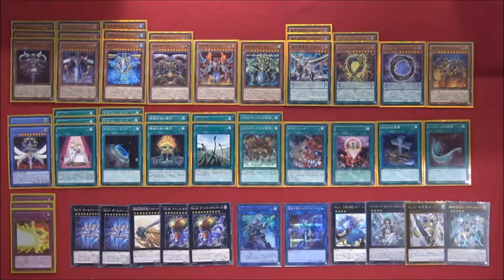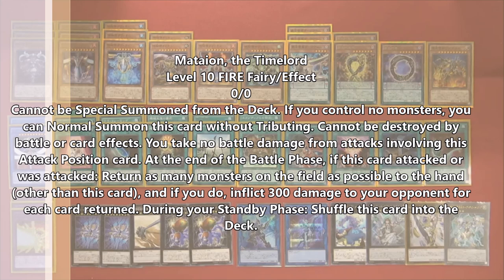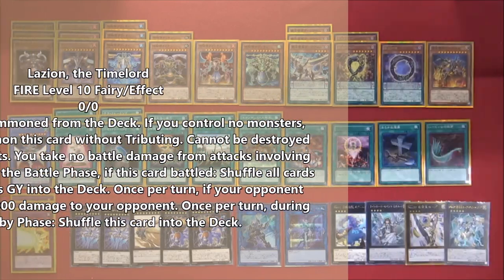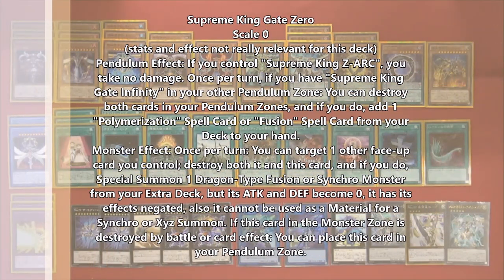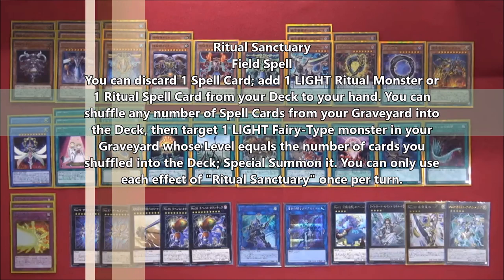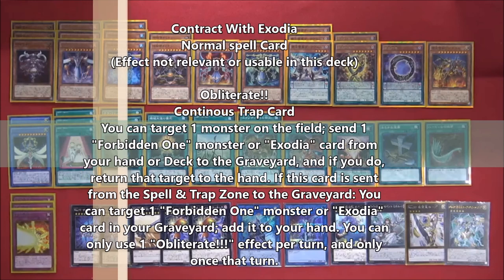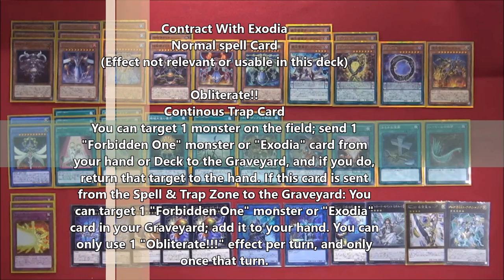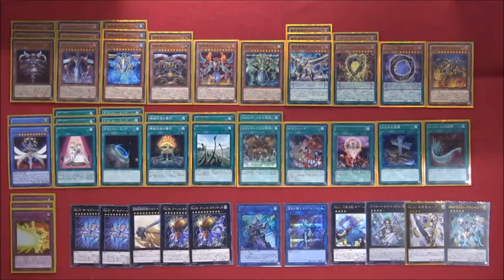Supreme Timelord Deck Profile + Combo Explanations and Decklist in Description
This was pre-recorded a week ago so don't mind me talking in future tense aboth things that have already happened...

3 Time Maiden 0:36
3 Metaion, the Timelord 1:14 (spelled incorrectly in the video)
3 Zaphion, the Timelord 2:54
2 Kamion, the Timelord 3:24
1 Lazion, the Timelord 4:24
1 Sadion, the Timelord 5:24
3 Supreme King Dragon Darkwurm 6:03
2 Supreme King Gate Infinity
1 Supreme King Gate Zero 7:22
1 Jizukiru, the Star Destroying Kaiju 7:49
2 Cyber Angel Vrash 8:22

Spells:9:10
3 Ritual Sanctuary 9:10
3 Terraforming
2 Absolute Machine Angel Ritual 10:36
2 Dragon Shrine 11:23
2 Contract With Exodia 12:15
1 Chicken Game 15:10
1 One for One 15:24
1 Foolish Burial 15:33
1 Harpie's Feather Duster 15:40

Traps:
3 Obliterate!!! 12:15

Extra Deck: 15:48